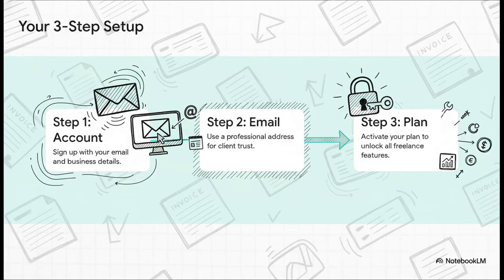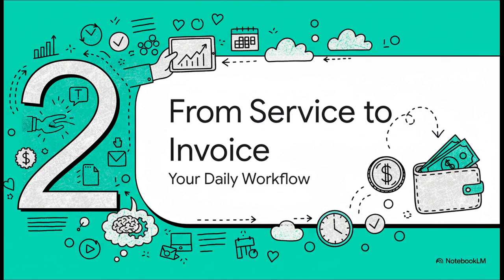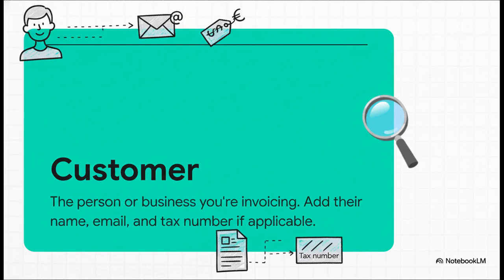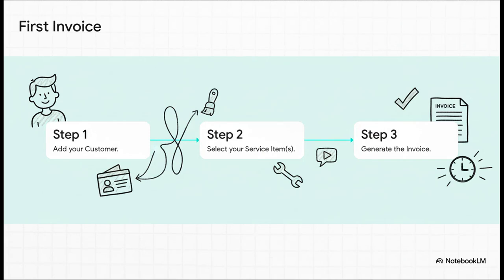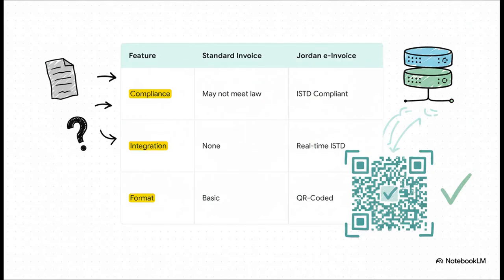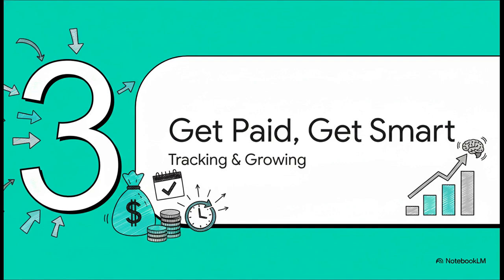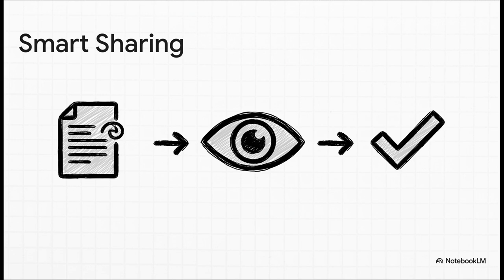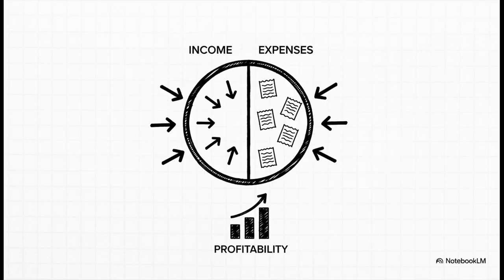NuMetric Guide: Freelancer Quick Start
Get a quick tour of NuMetric Accounting Technology. This video introduces the main features of the freelancer's account, from e-invoicing and expense tracking to reports and dashboards — so you can see how they work together to simplify your accounting.